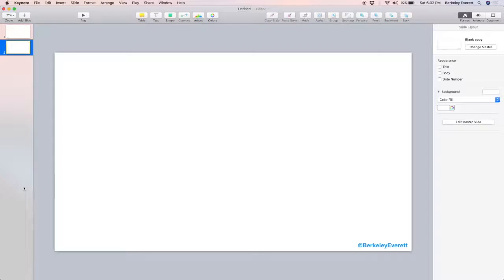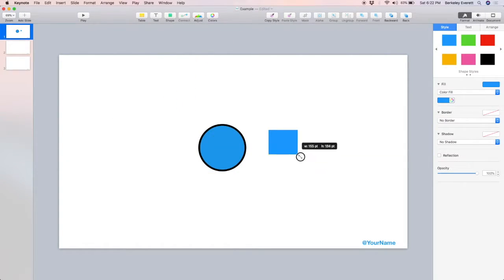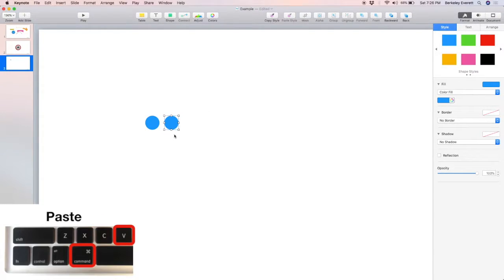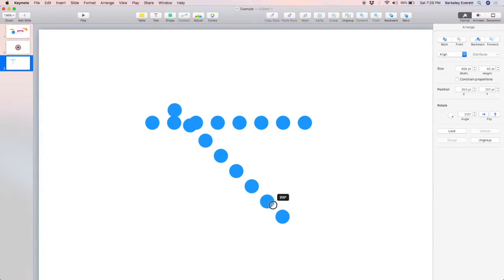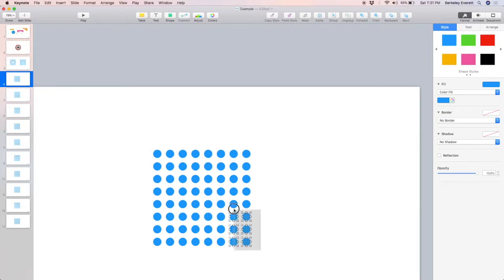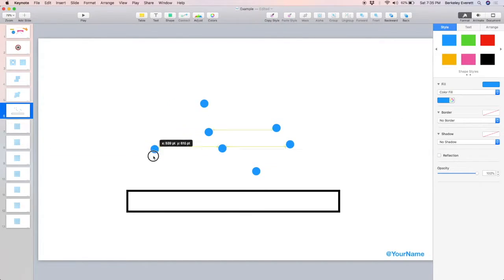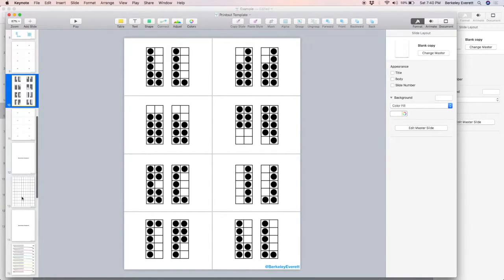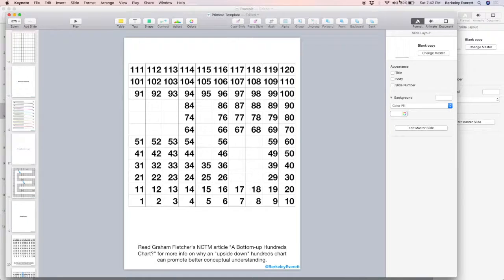Creating Math Visuals with Keynote Part 2 Keynote Basics Creating Printouts